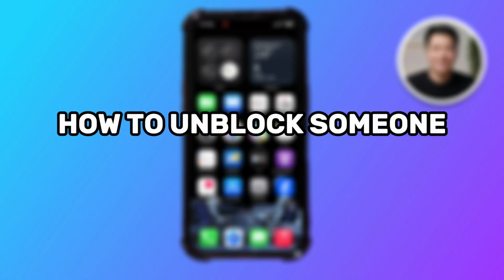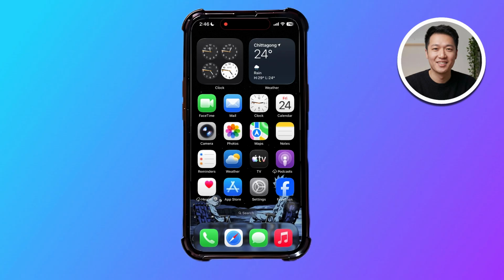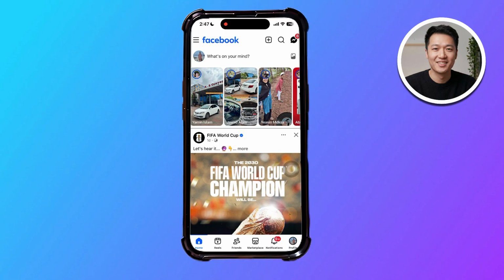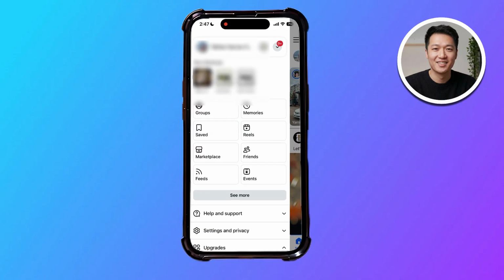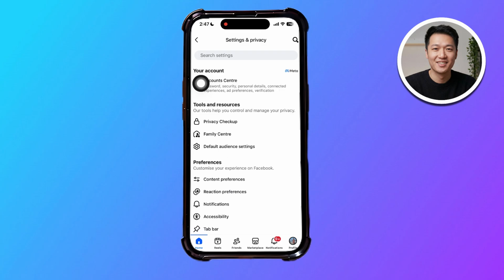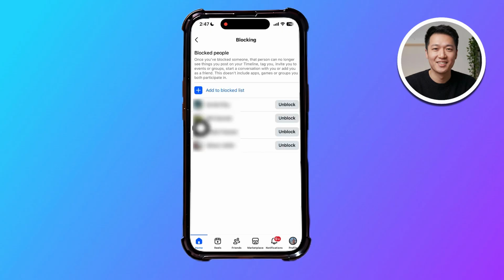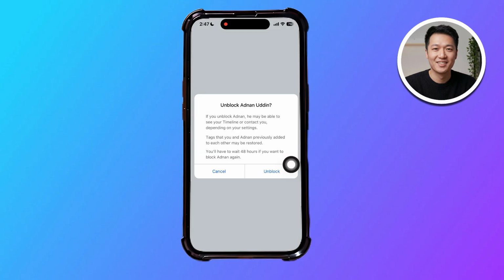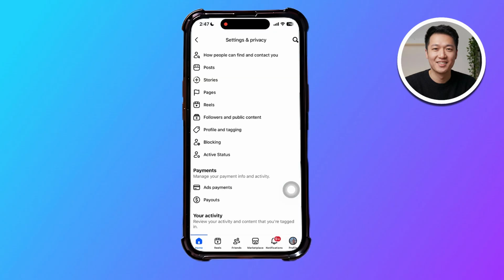How to Unblock Someone on Facebook (Quick Tutorial)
Here's a guide on How to Unblock Someone on Facebook.